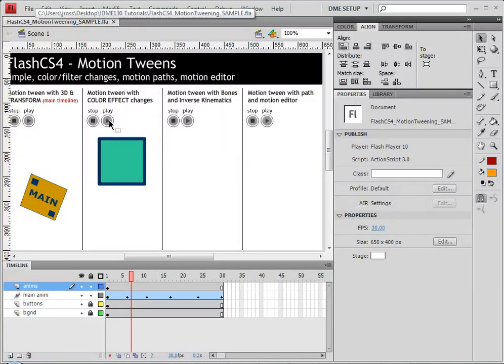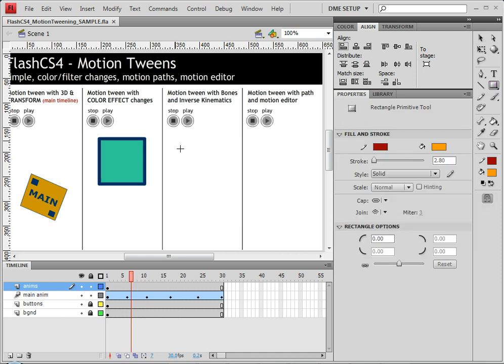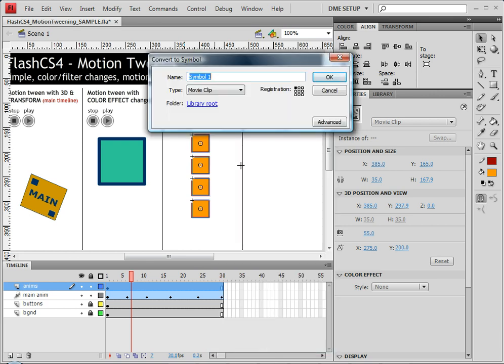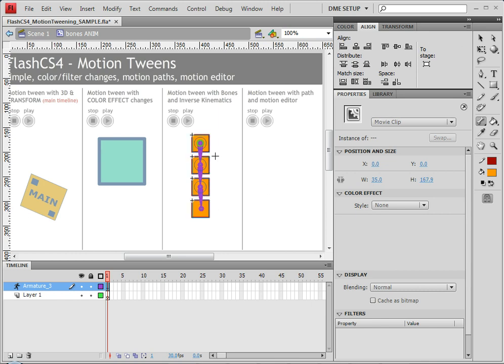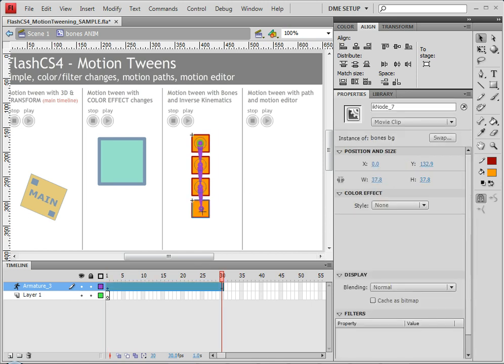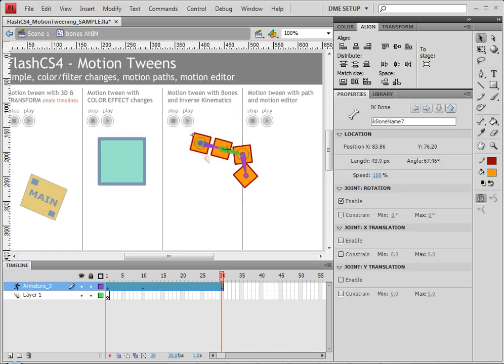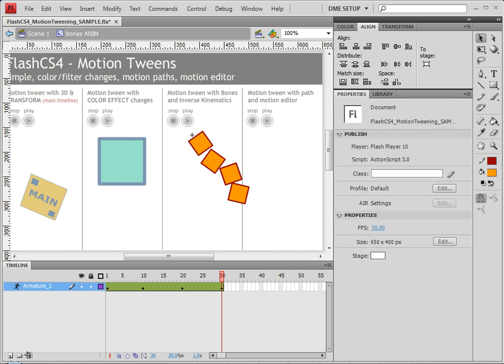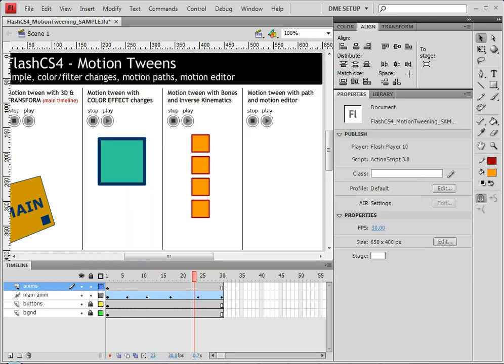FlashCS4, MotionTweening, part3, bones and IK.avi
This tutorial covers the basics of motion tweening using Flash CS4. You will also learn how to stop and play the individual animations.